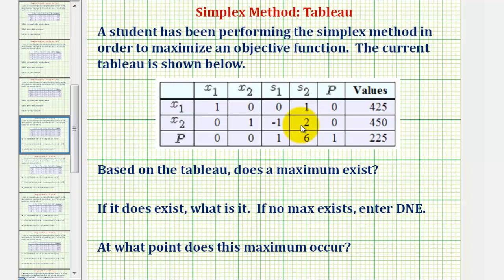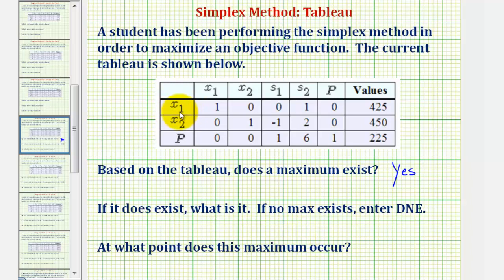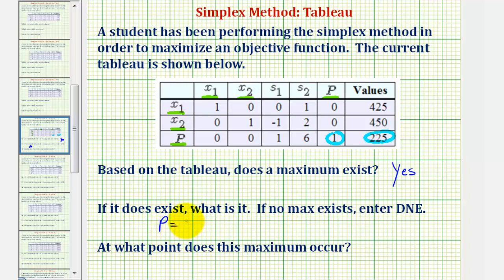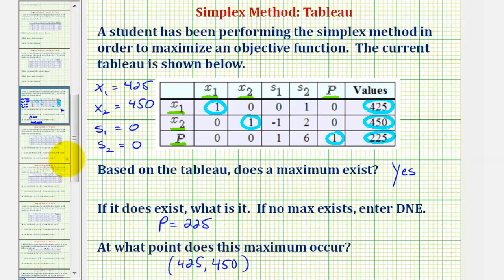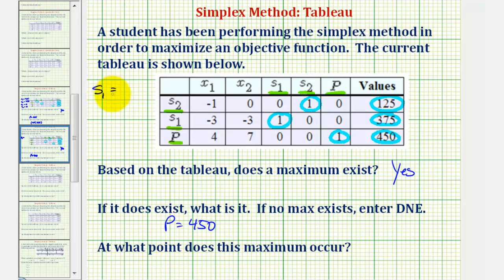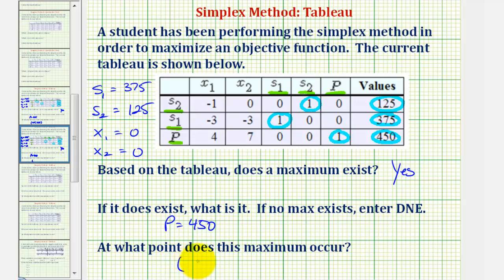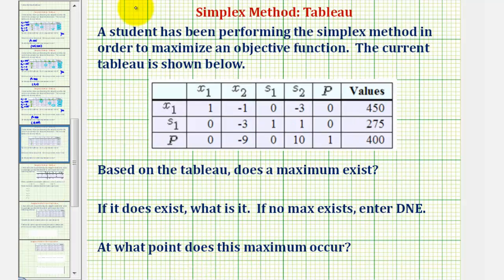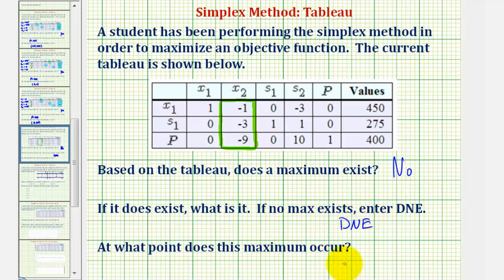Ex: Simplex Method - Interpret the Final Tableau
This video provides several example of interpreting the final tableau using the simplex method.